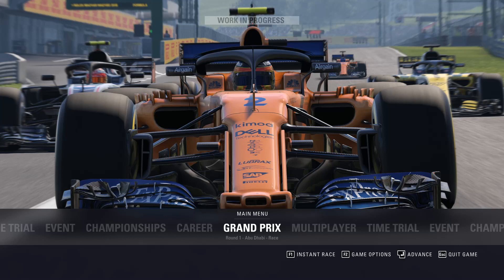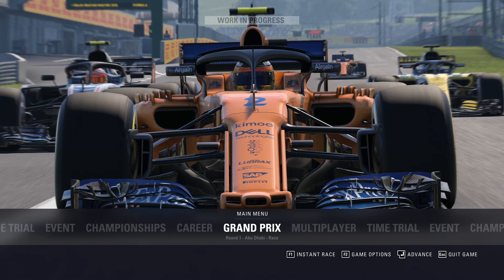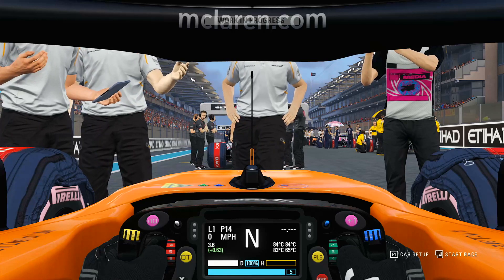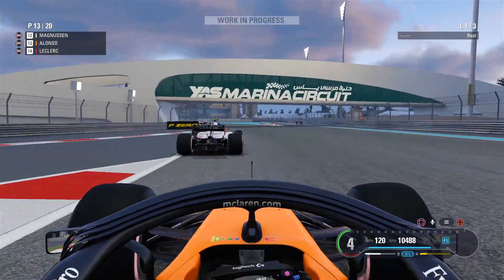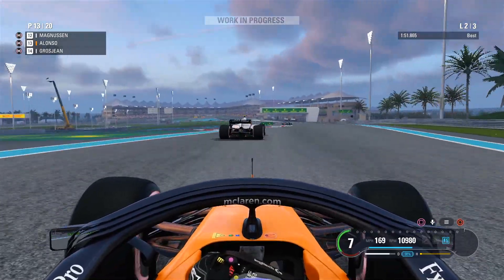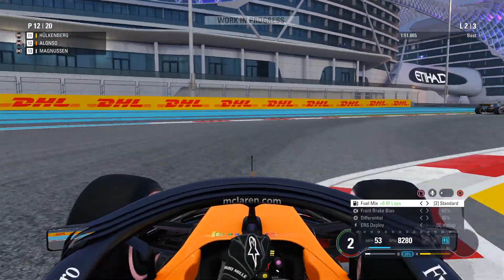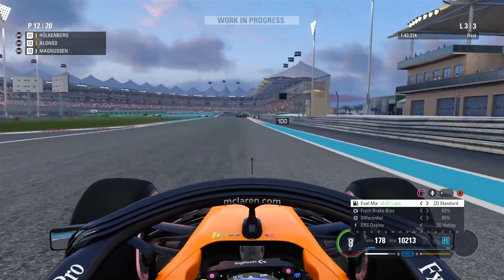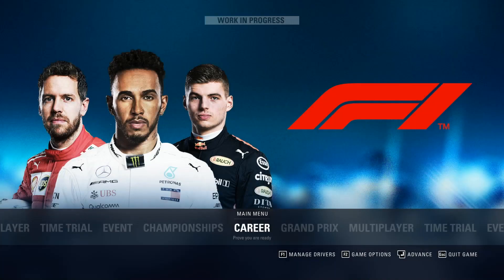F1 2018 - Beta Directx 12 & Removing Lag From Gameplay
F1 2018 has played pretty well since its release with constant updates. However there are some people who report a lag issues with their game, and by lag I mean that the game freezes briefly whilst racing.

Codemasters are currently trying out Directx 12 and its currently in Beta stage through Steam. I have run it and in this video I show the issue that I am facing and then moving over to Directx 12 to see if the issue of lag has been improved or not.

➤ Like the video? Give me the thumbs up.